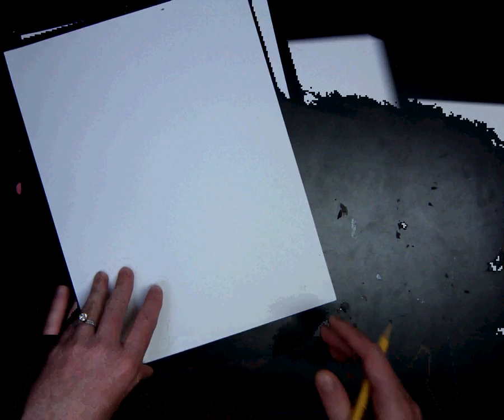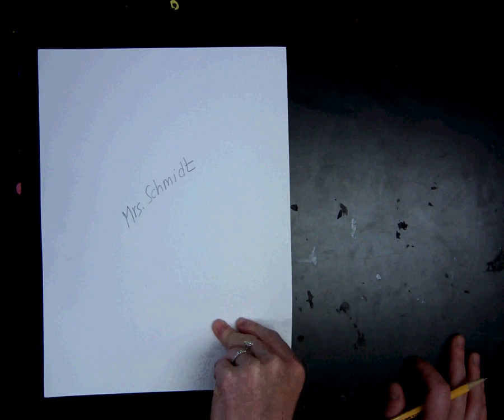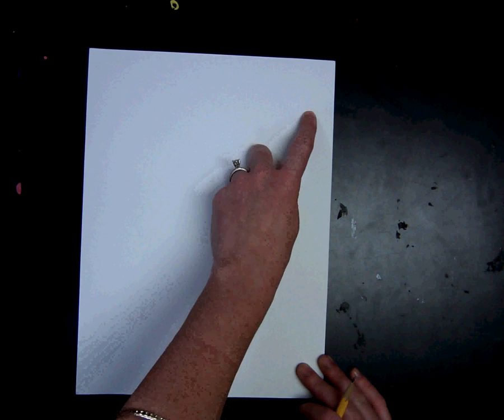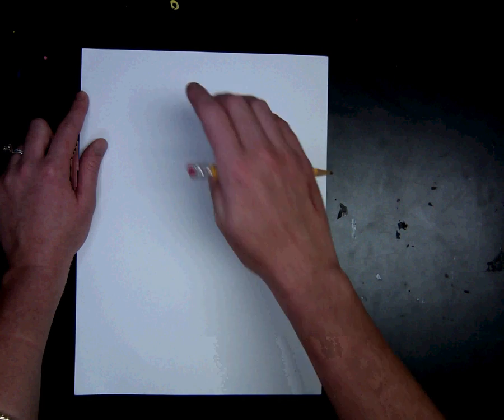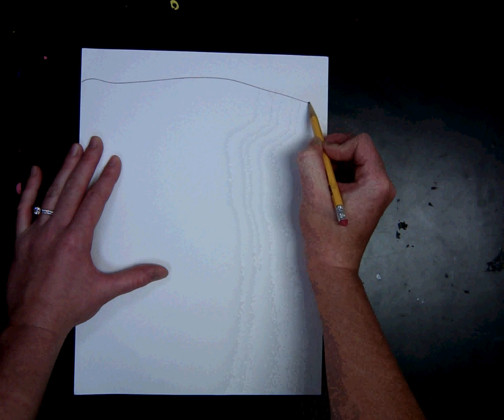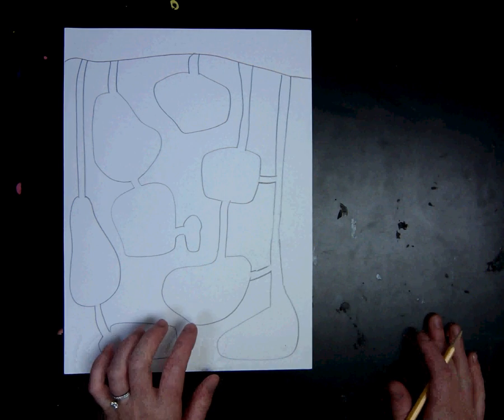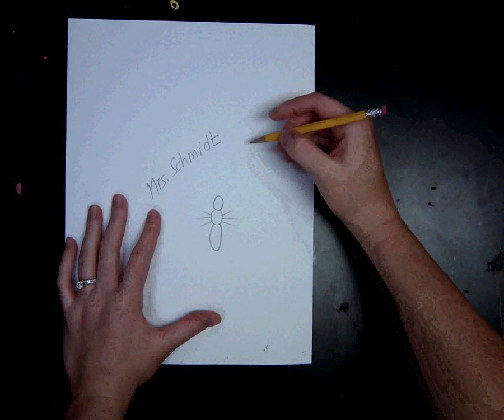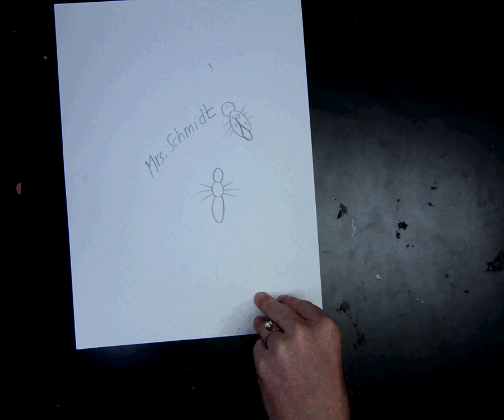Underground Ants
In this video I will demonstrate how to draw an imaginative world for the underground ants!